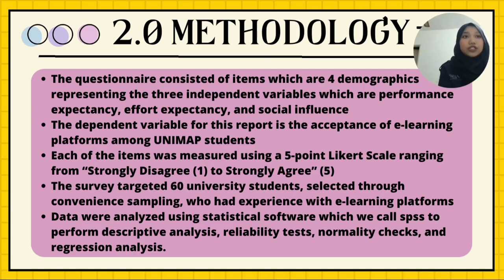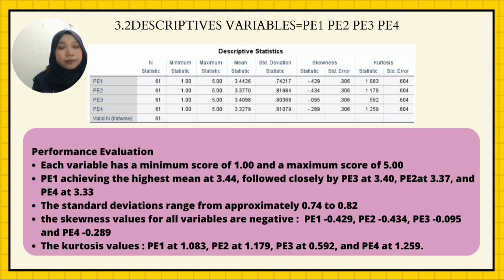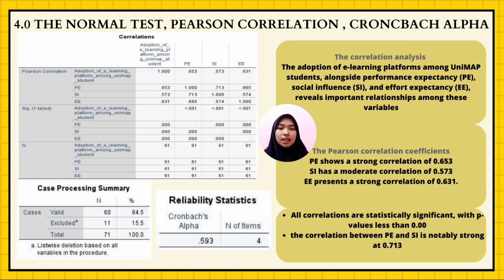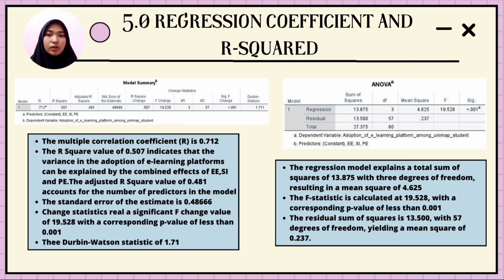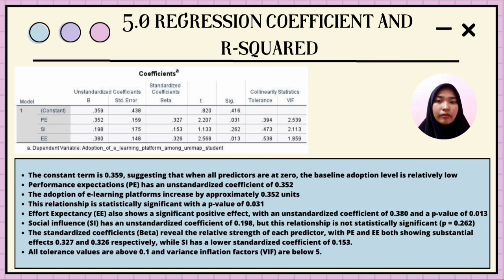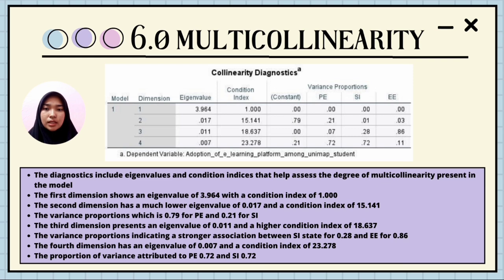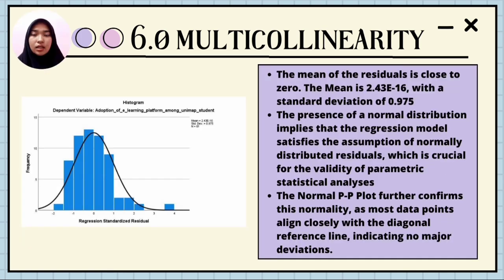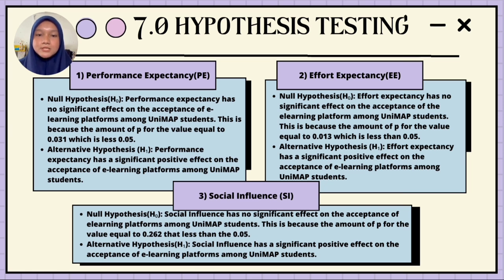UNIFIED THEORY OF ACCEPTANCE AND USE OF TECHNOLOGY(UTAUT)